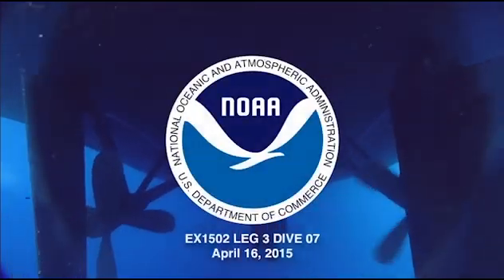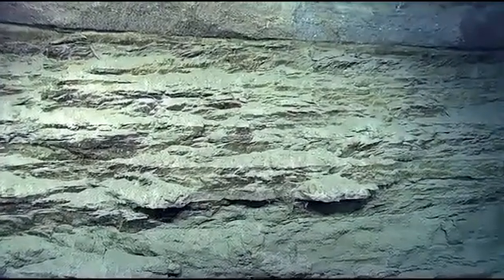Guayanilla Canyon, East Wall: Exploring Puerto Rico’s Seamounts, Trenches, and Troughs 2015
Highlights from Dive 7 of the NOAA Ship Okeanos Explorer Océano Profundo 2015: Exploring Puerto Rico’s Seamounts, Trenches, and Troughs expedition. Dive focused on the exploration of the east wall of Guayanilla Canyon starting from a depth of 2,100 meters.

Video courtesy of NOAA Okeanos Explorer Program.